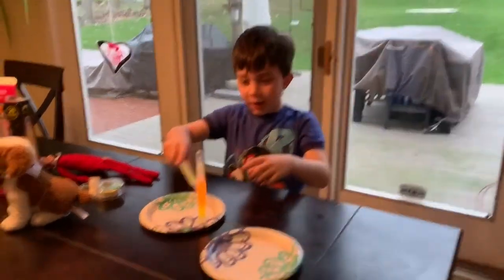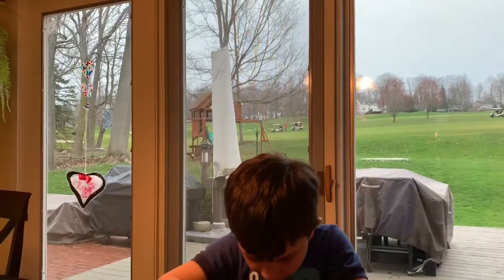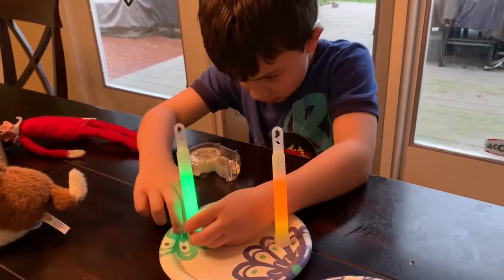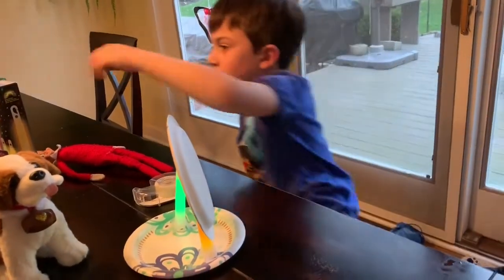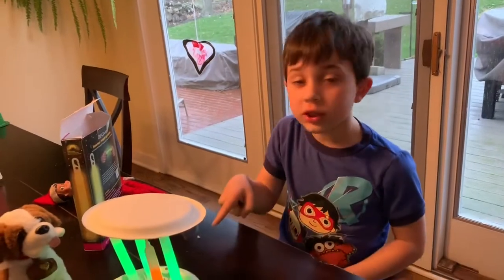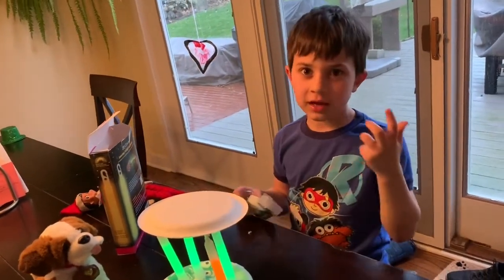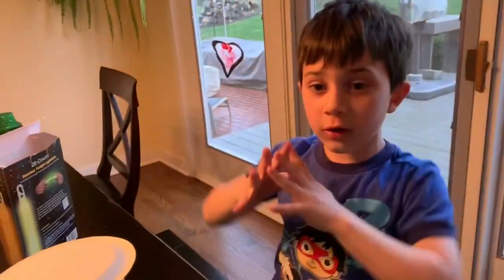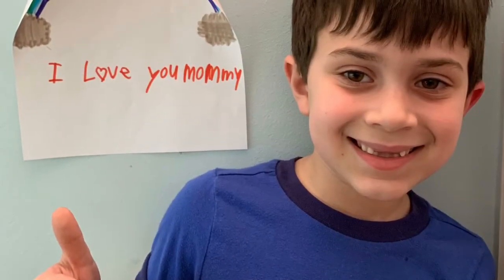Christopher restoring ElfE’s Magic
Christopher is building a magical glow stick tower to restore ElfE’s Magic so he can fly back to the North Pole.